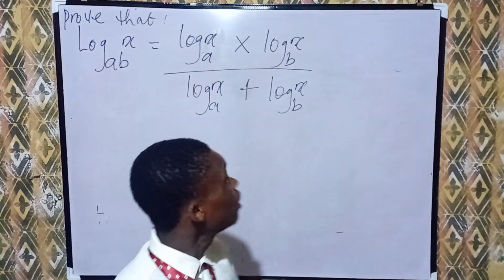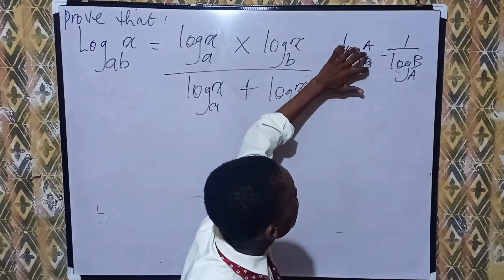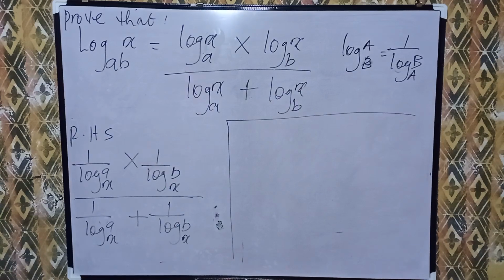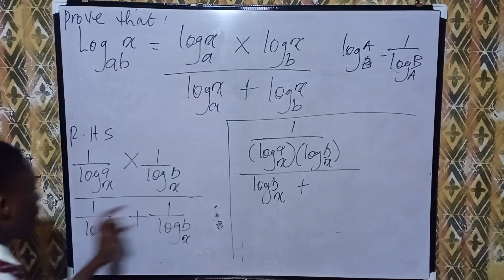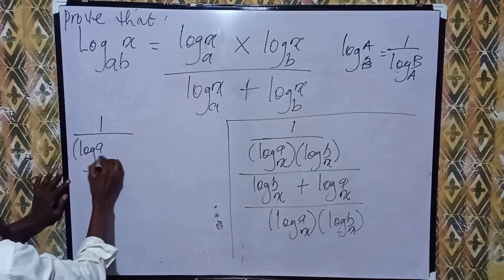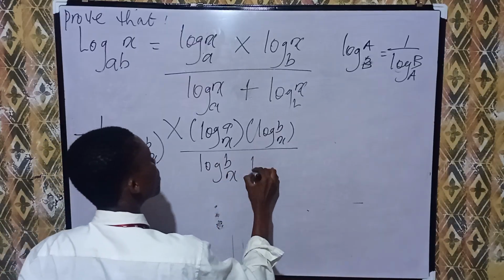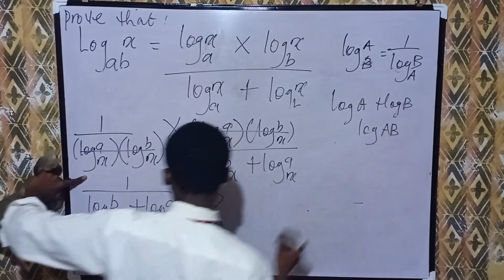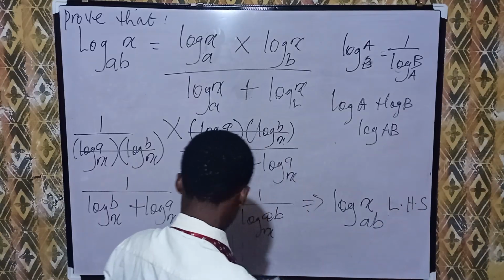99% Of Jee Students Failed To Prove This logarithmic question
In this video, you’ll learn how to prove the identity: log₍ab₎x = (log₍a₎x × log₍b₎x) / (log₍a₎x + log₍b₎x) using a simple and clever approach. If logarithms have ever felt confusing, this step-by-step explanation breaks everything down in a way that’s easy to follow and understand. This is a powerful trick that helps you connect different log bases and simplify expressions faster.
 This tutorial is perfect for students preparing for WAEC, JAMB, JEE, and other exams, as well as anyone looking to improve their algebra and logarithm skills. You’ll not only see the proof clearly, but also understand the logic behind it so you can apply it in other problems. If you want to get better at solving log questions quickly and accurately, this is a method you should
logarithm shortcut
logarithm prove